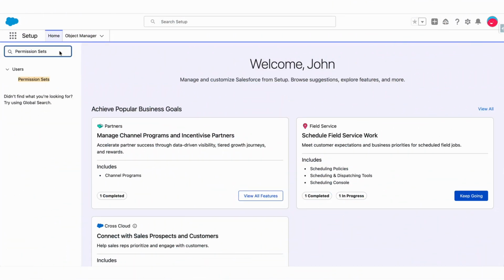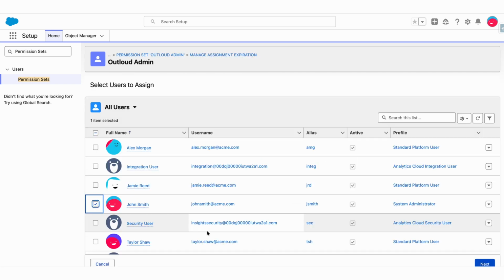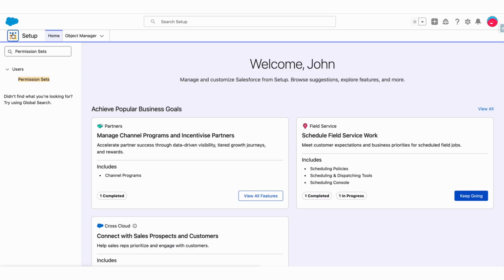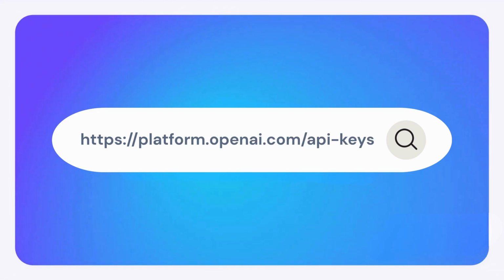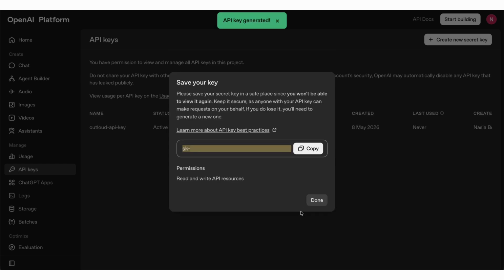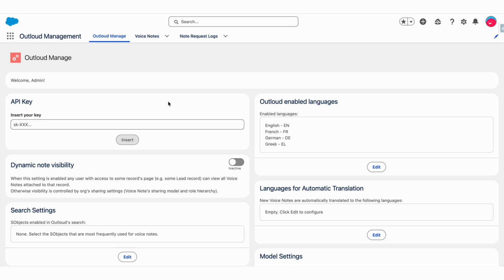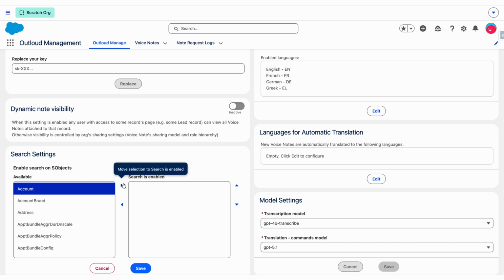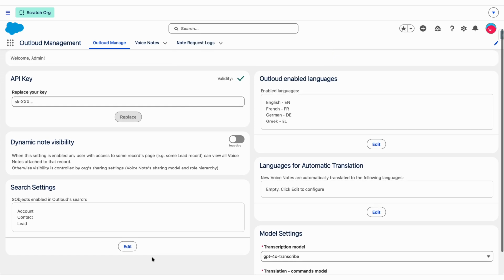How to Configure Outloud & Add Your OpenAI API Key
Connect the AI "brain" to your Salesforce environment. 🎙️ This tutorial walks you through generating an OpenAI API key and adding it to Outloud to enable high-accuracy transcription, translations, and voice commands.

Steps to Configure:
 1. Log in to your OpenAI platform account and navigate to the API Keys section.
 2. Click "Create new secret key," give it a name, and copy the key string.
 3. In Salesforce, open the Outloud Setup or Configuration tab.
 4. Paste your secret key into the API Key field and click Save.
 5. Ensure you have a positive credit balance in your OpenAI account to power the transcription services.

Why this is required:
Outloud uses OpenAI's secure processing for industry-leading voice-to-text accuracy. Your data remains secure within your Salesforce-native integration while the API handles the heavy lifting of language processing.